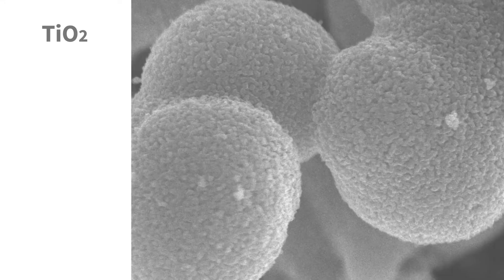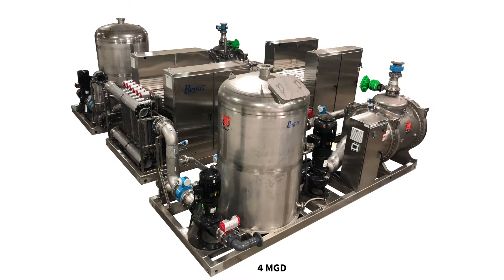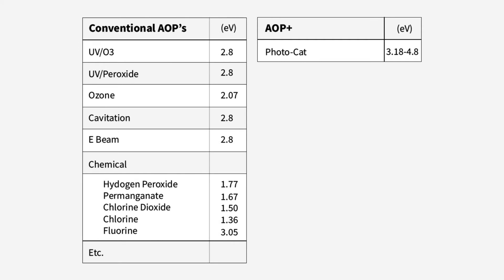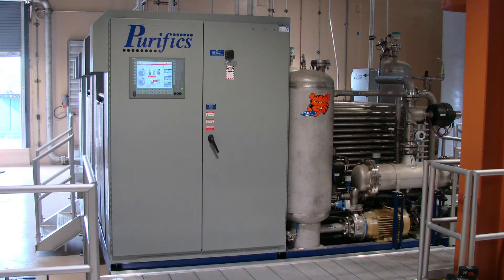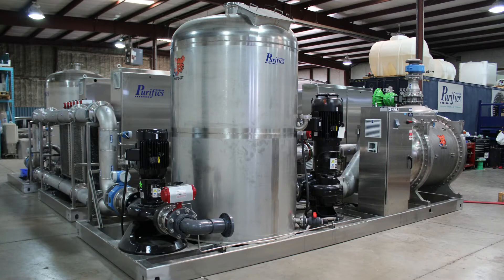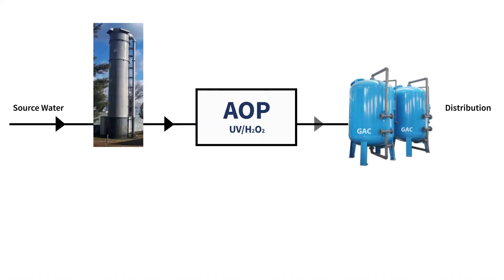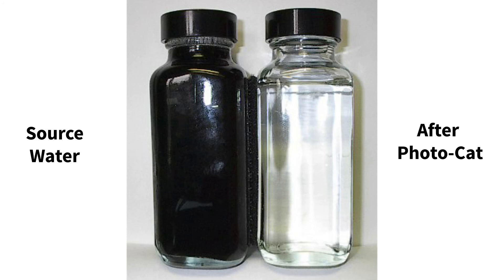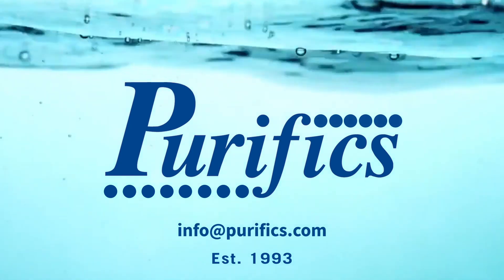Why Photo Cat?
Photo-Cat has the strongest oxidizing potential of any commercially available AOP process and will destroy contaminants of concern that other AOPs cannot.